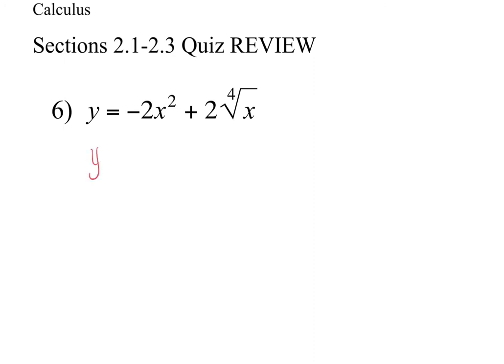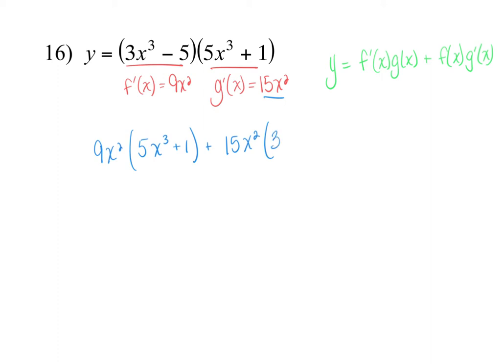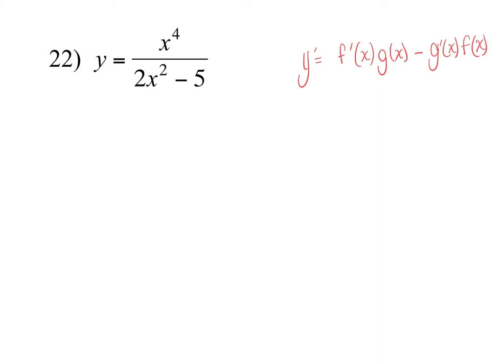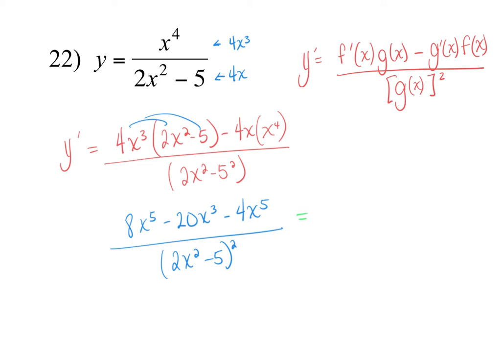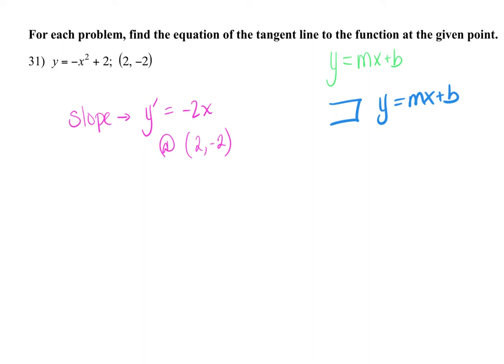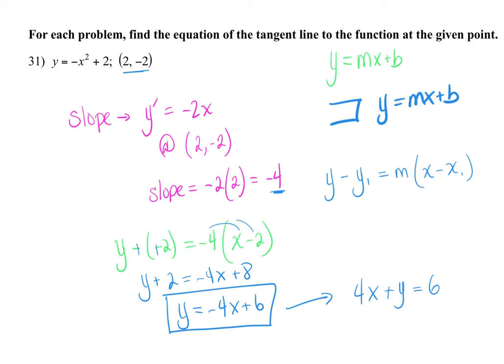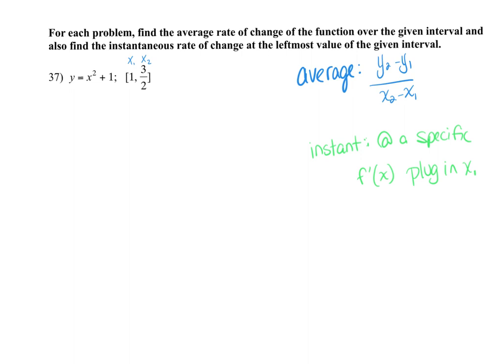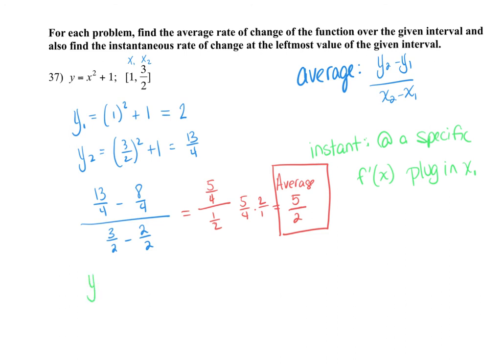Calculus Sections 2.1-2.3 Quiz REVIEW